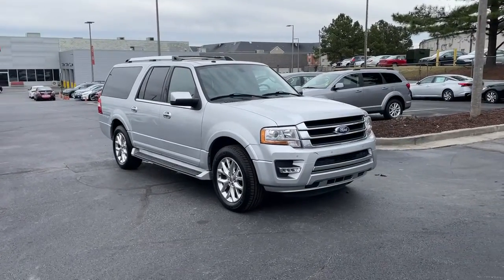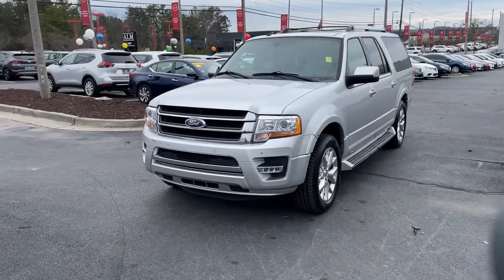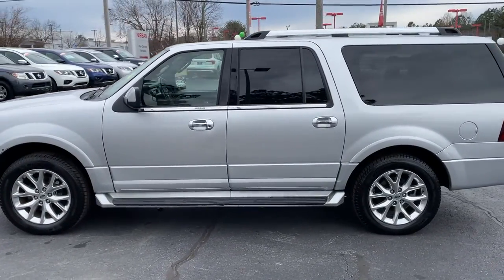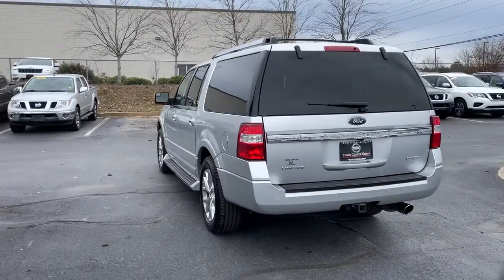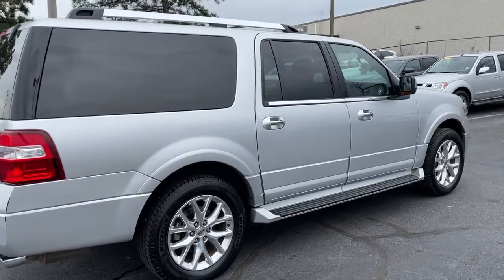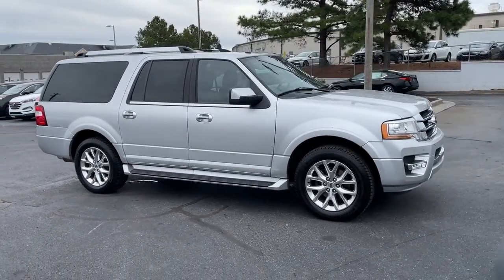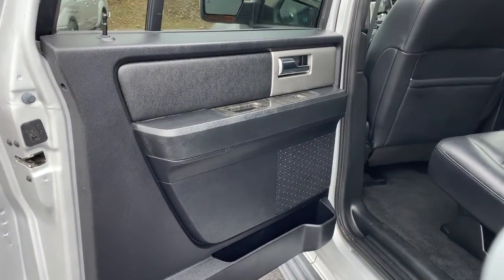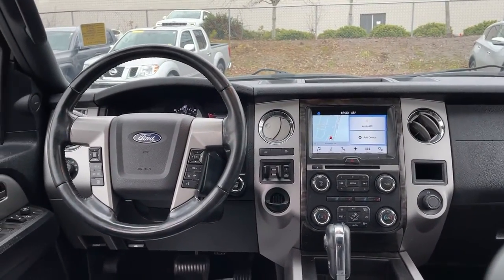2017 Ford Expedition EL Kennesaw, Marietta, Smyrna, Woodstock, Atlanta, GA C0995TA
Ingot Silver Used 2017 Ford Expedition EL available in Kennesaw, Georgia at Town Center Nissan. Servicing the Marietta, Smyrna, Woodstock, Atlanta, GA area.
2017 Ford Expedition EL Limited - Stock#: C0995TA - VIN#: 1FMJK1KT3HEA69559

2310 Barrett Lakes Blvd NW

GVWR: 7,500 lbs Payload Package,12 Speakers,AM/FM radio: SiriusXM,CD player,Radio data system,Radio: Premium Sony Sound System w/Single-Disc/MP3,Rear audio controls,SiriusXM Satellite Radio,SYNC 3 Communications & Entertainment System,Air Conditioning,Automatic temperature control,Front dual zone A/C,Re